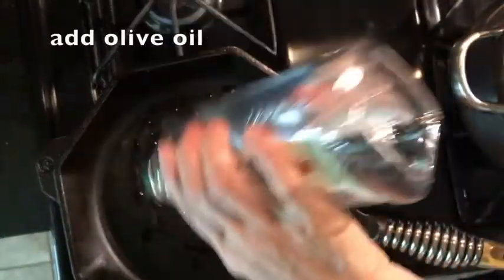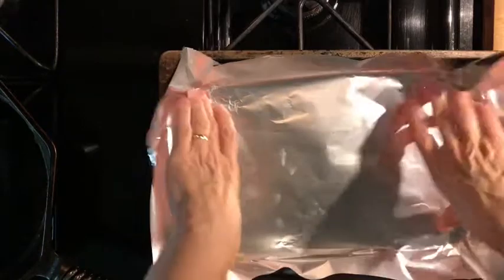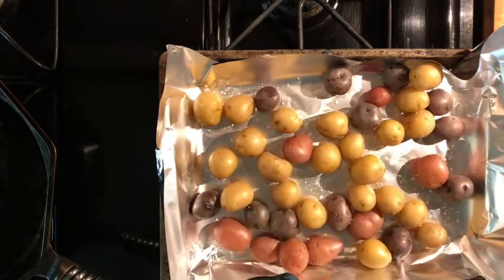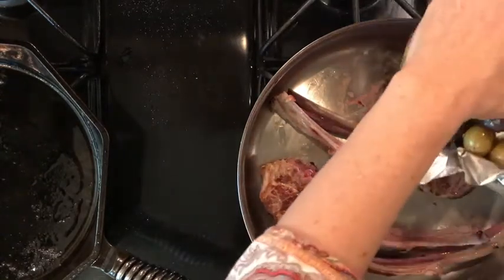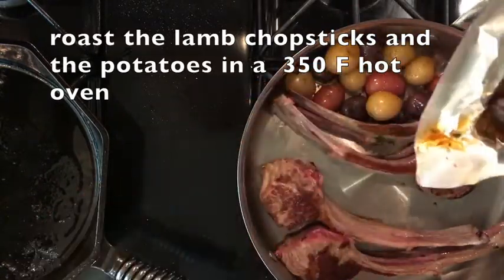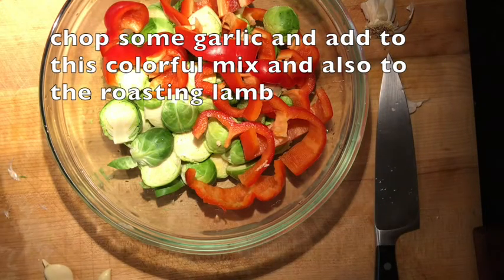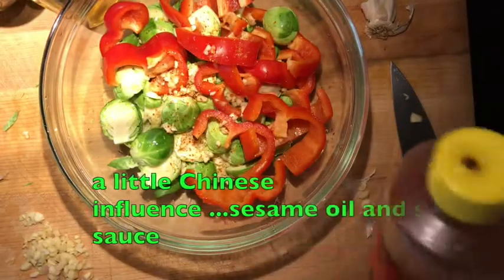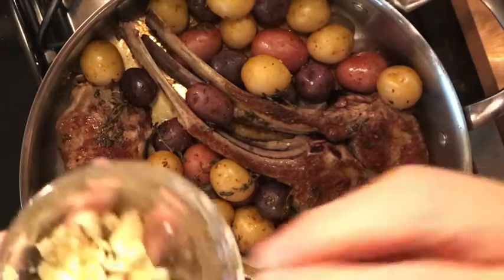Frenched lamb chopsticks in a Finex cast iron pan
Cooking Frenched lamb chops in a Finex cast-iron pan

..or any other cast iron skillet

Since we are going to eat the lamb with a side of vegetables , we start by preparing the vegetables. I chose small colorful potatoes that need to be boiled first. So I put them to boil and then heat a skillet and sprinkle it with a little olive oil. I then add the chopsticks and “brown” them on both sides.
The boiled potatoes I season with salt, thyme, hot peppers, olive oil, lemon juice. I transfer the chopsticks in a larger pan and I add the spiced up potatoes and roast them in a 350F hot oven for 30 min or until the meat gets to 120F. During lamb roasting, I stir fry brussels sprouts that I cut in half and seasoned with ground hot peppers, olive oil ( just to coat them), a few drops of sesame oil and a splash of soy sauce (that replaces the salt).
When the meat and potatoes are done, I put them in a nice dish and serve them with a leafy salad on the side.

kitchen tools:
I am using a FINEX Cast-Iron Fry Pan with Lid, 10  from William Sonoma